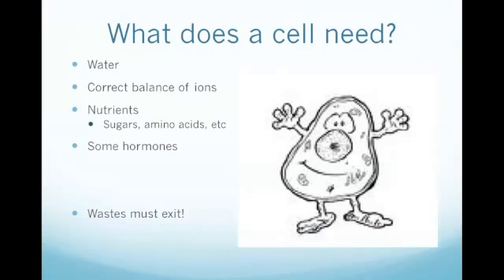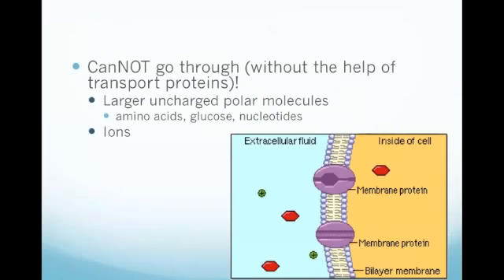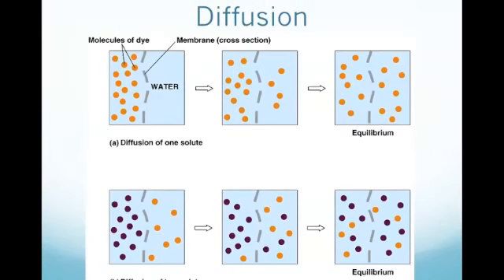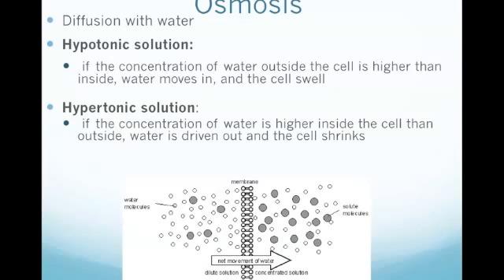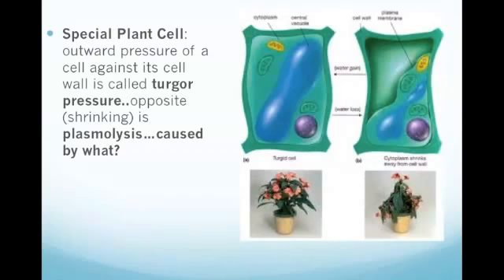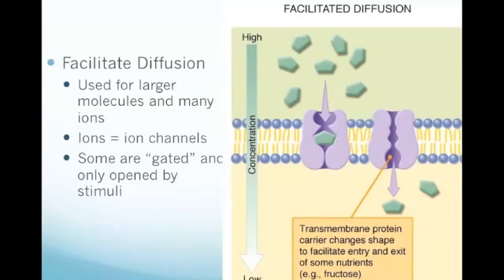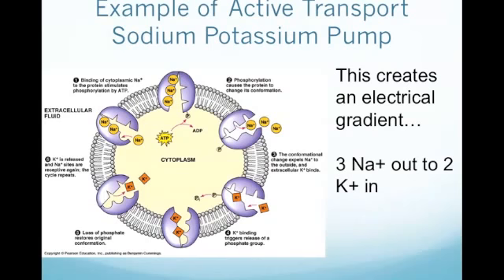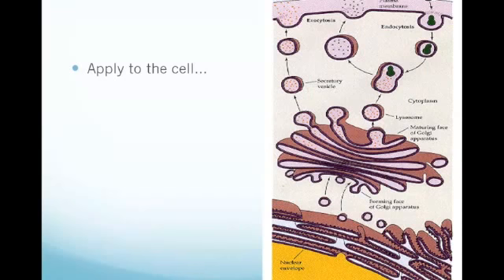Cell Transport (old)